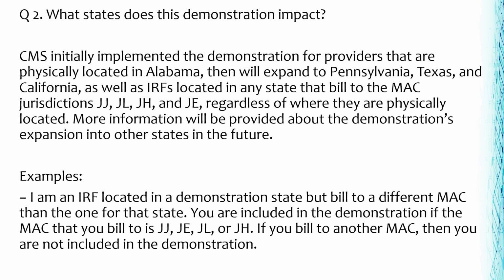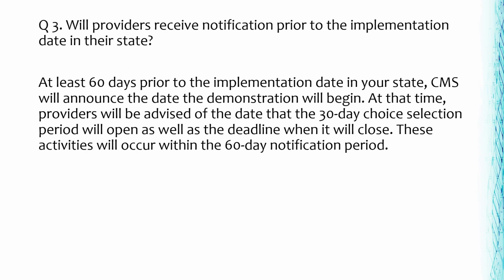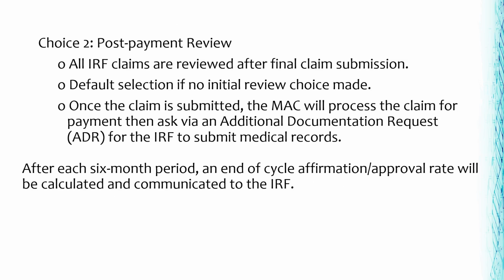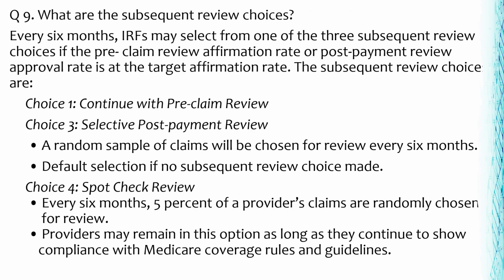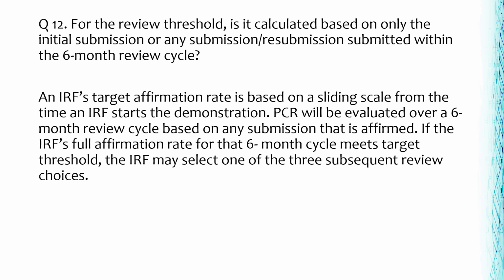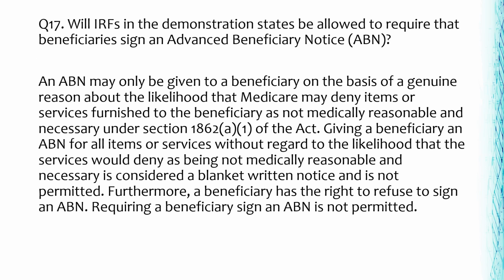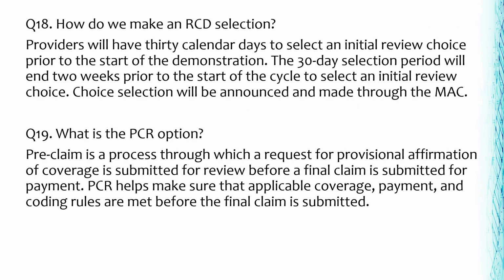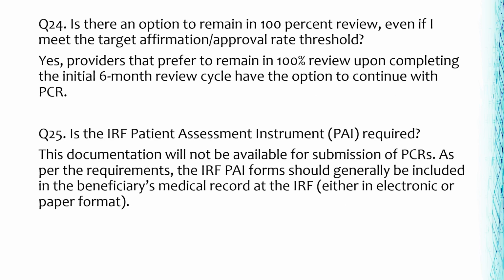Review Choice Demonstration For Inpatient Rehabilitation Facility Services FAQs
You'll find frequently asked questions related to the Review Choice Demonstration for inpatient rehabilitation facility services in this video.